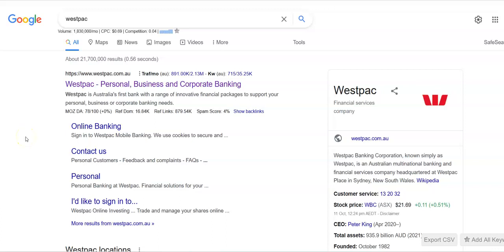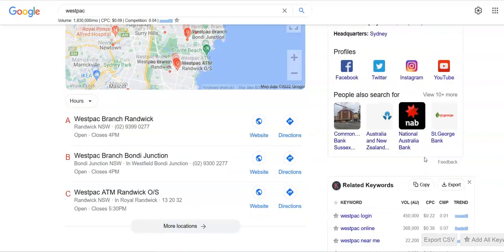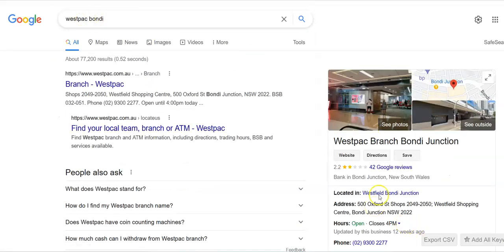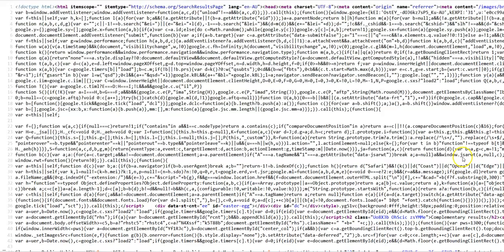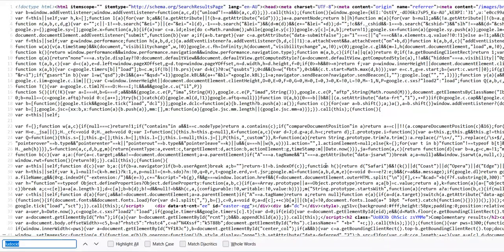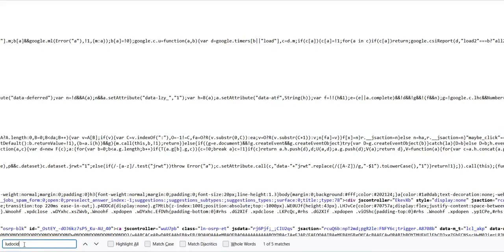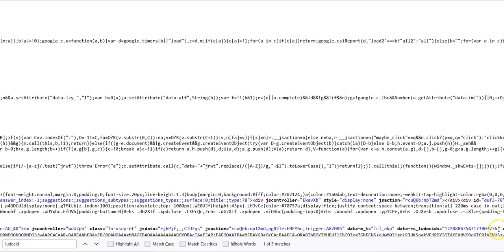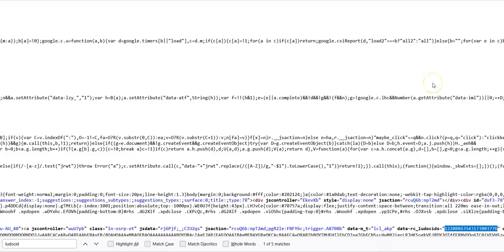How to Find Your Google Business Profile CID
Finding your Google Business Profile (GBP/GMB) profile CID is easy when you know how. Read full blog
Follow the instructions in this video to find out.